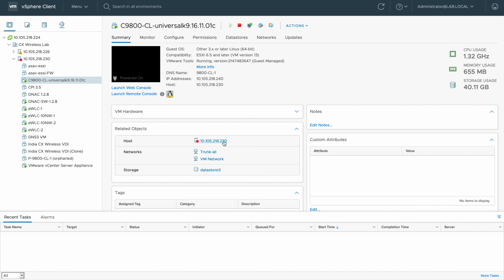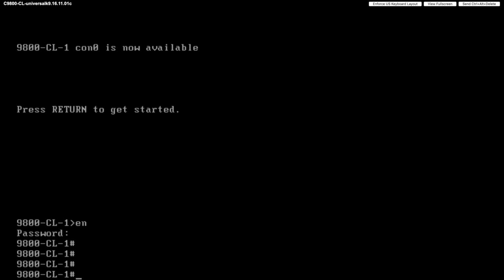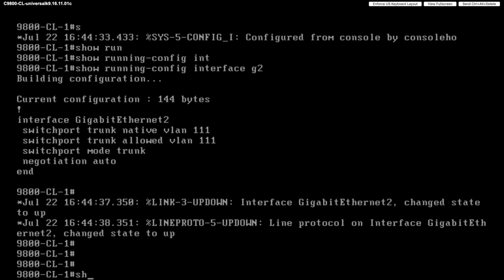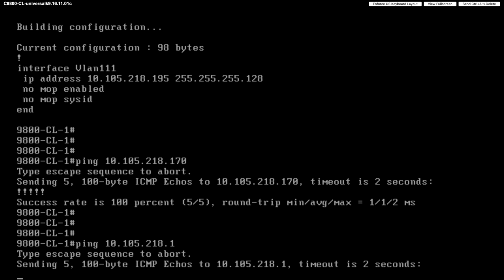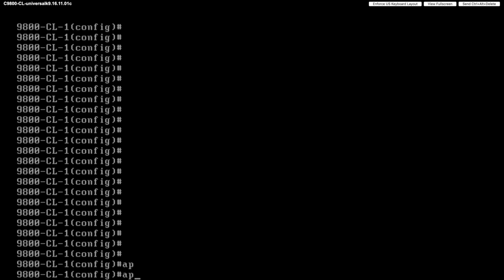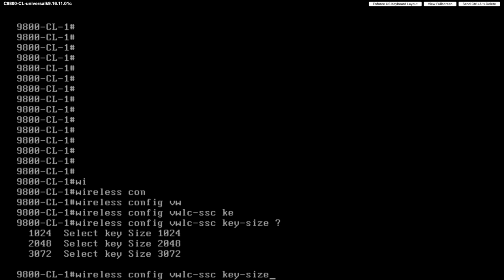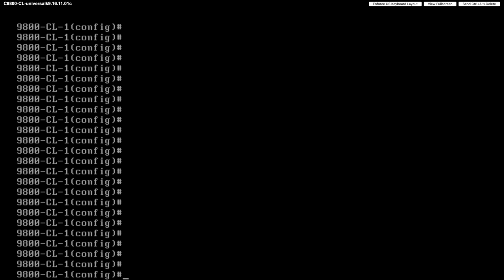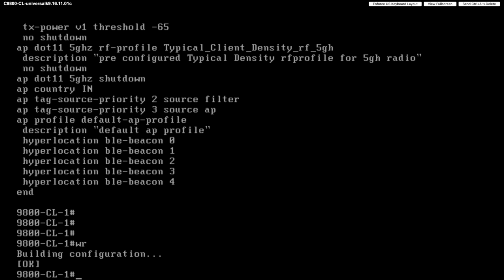How to do Day Zero Configuration on Cisco Catalyst 9800 Wireless Controller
Topics Covered:
1. 9800-CL & ESXi vSwitch
2. Day Zero Configuration
3. VLAN & Interfaces
4. Wireless Management
5. Cisco DNA-C & 9800
6. 9800-CL Certificate